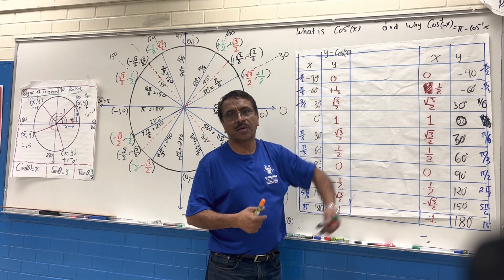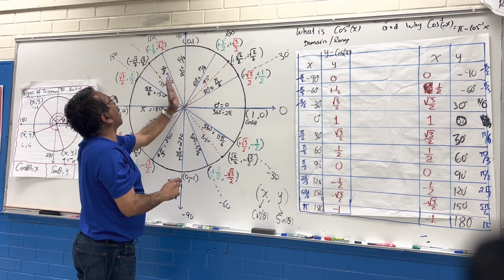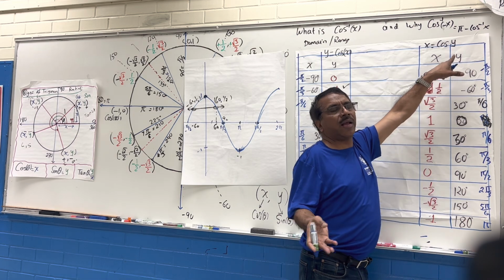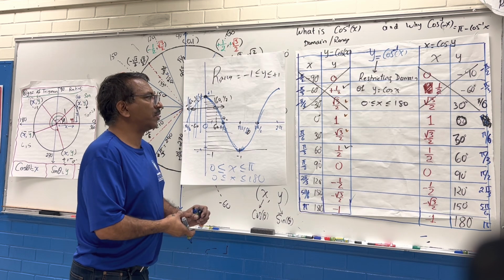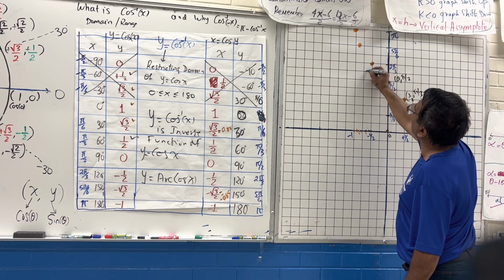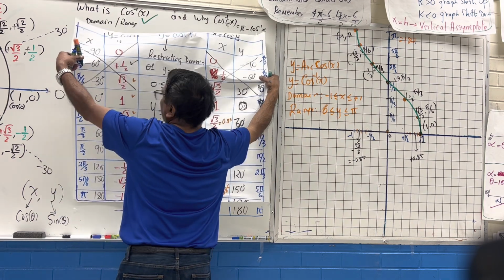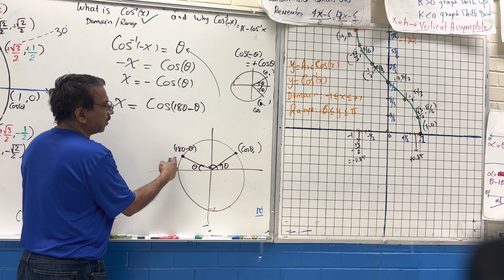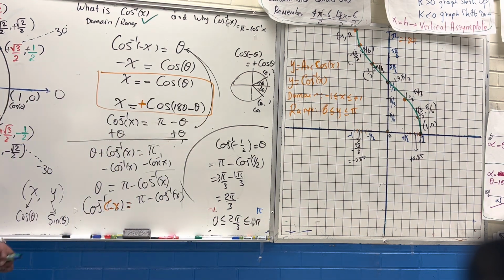Why and how arccosine(x) graph and proving arcos-x=pi-arccosx